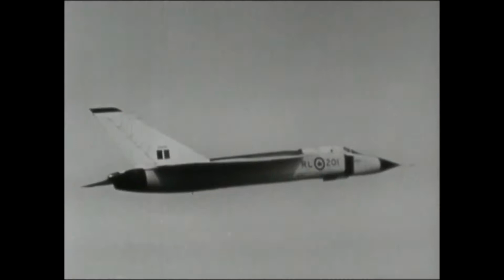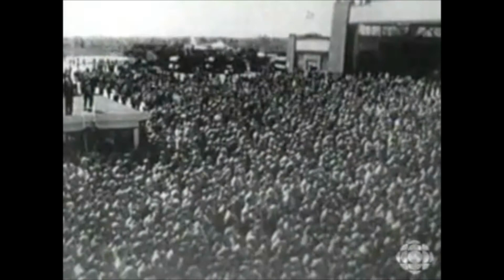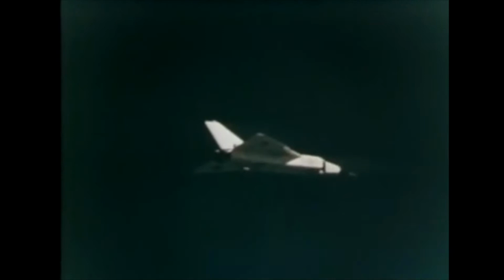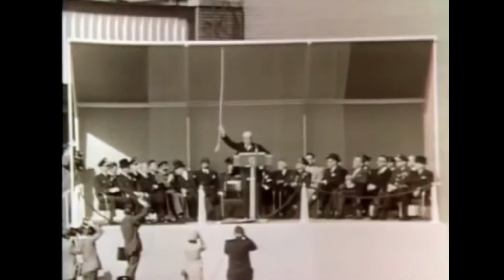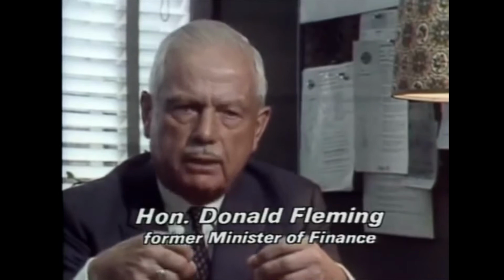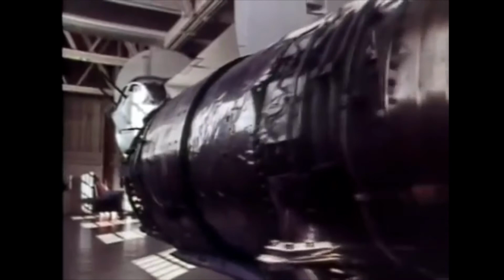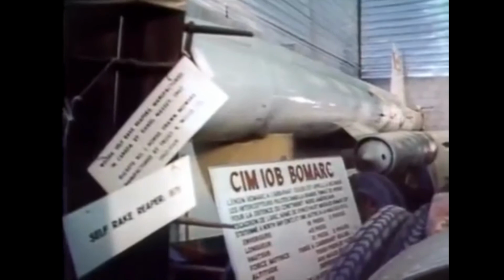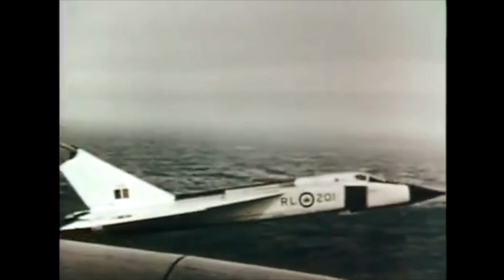The Avro Arrow: Canada’s Broken Dream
It's the closest thing Canadian industry has to a love story and a murder mystery. The Avro Arrow, a sleek white jet interceptor developed in Malton, Ontario in the 1950s, could have been many things. It might have become the fastest plane in the world, our best defence against Soviet bombers, the catalyst to propel Canada to the forefront of the aviation industry. Instead, it became a $400-million pile of scrap metal, and the stuff of legends.